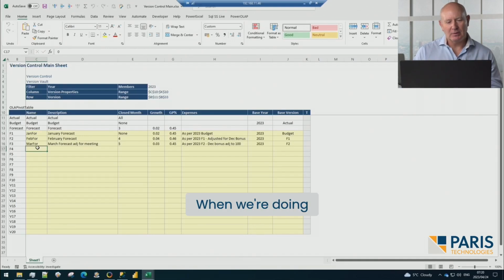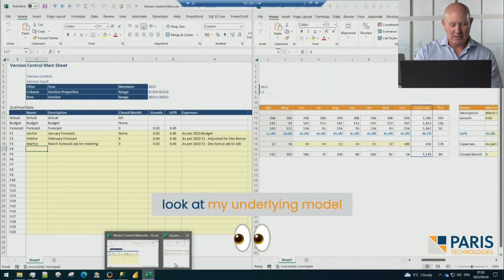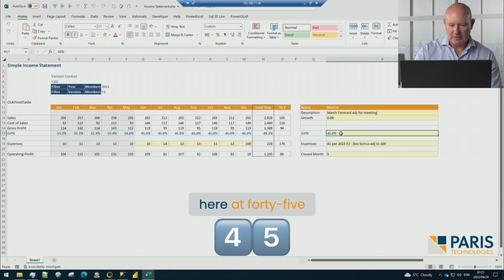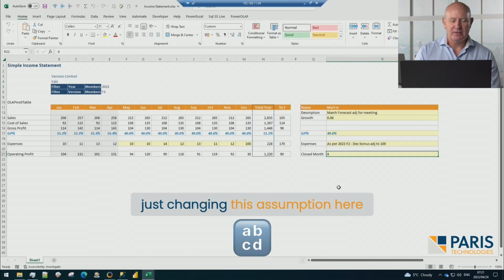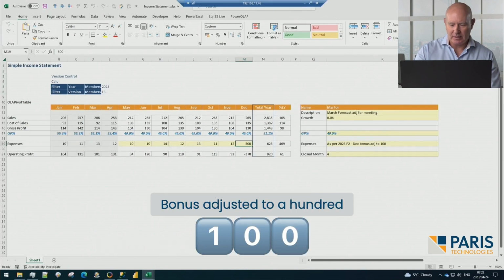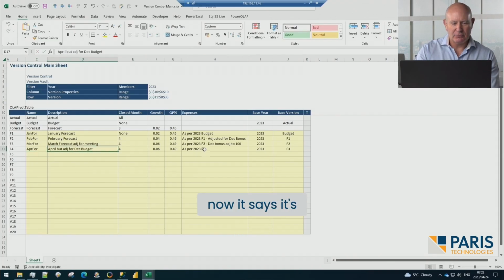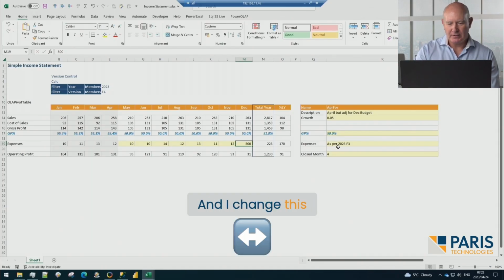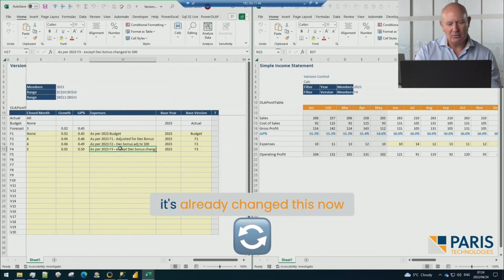Mastering Financial Forecasting with PowerExcel: Forecast Smarter, Not Harder | PARIS Technologies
This session cuts through the clutter to show FP&A professionals how to approach financial forecasting with clarity and control using PowerExcel.

With an emphasis on efficiency and data-driven foresight, the speaker demonstrates how to shift from reactive number-crunching to proactive planning.

From detailed revenue modeling to real-time assumptions management, the approach goes beyond traditional spreadsheet tactics and brings structure to chaos without slowing you down.

FP&A leaders looking for better visibility into future performance—without endless manual updates—will find this strategy both sharp and scalable.